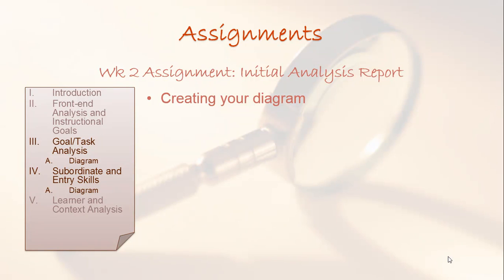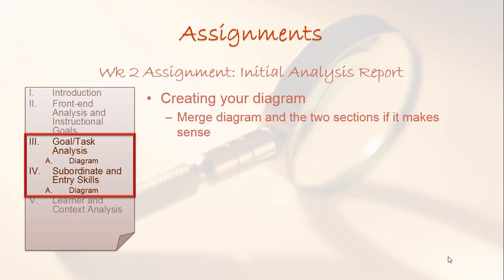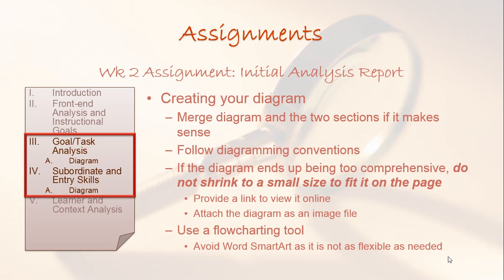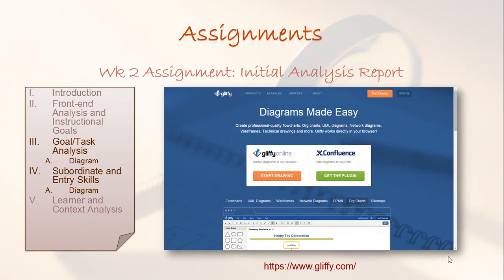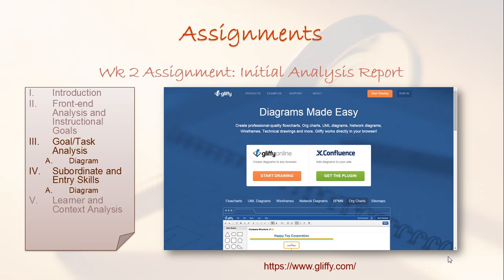EDCI 572 Week 2: Assignment 1 Diagramming Suggestions